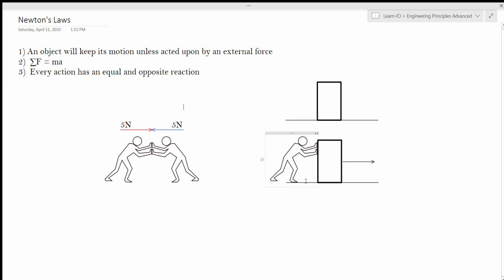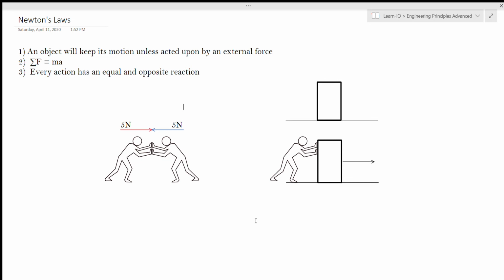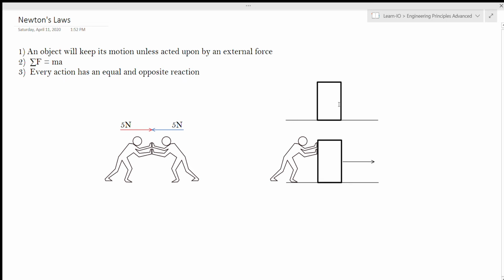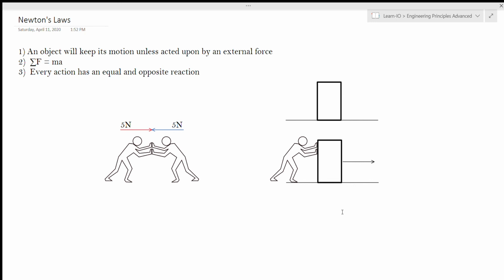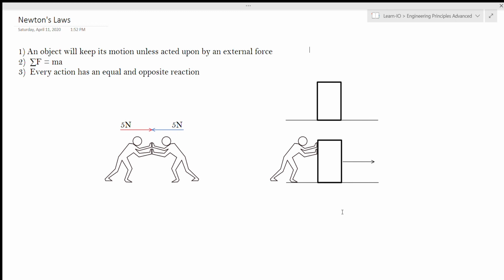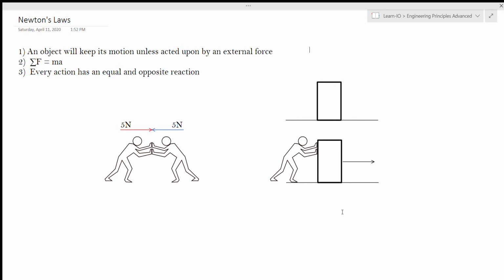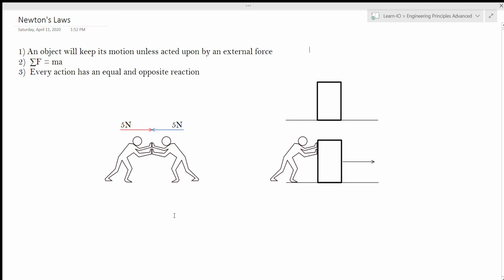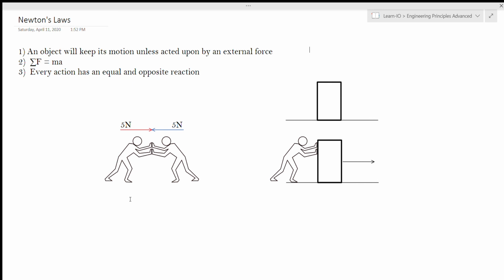Principles of Engineering Advanced Part 2: Newton's Laws